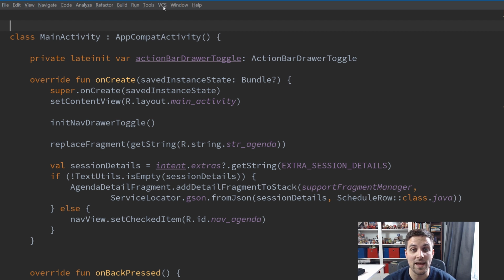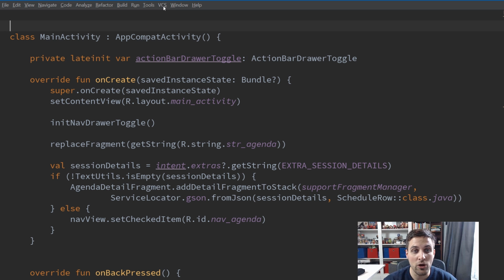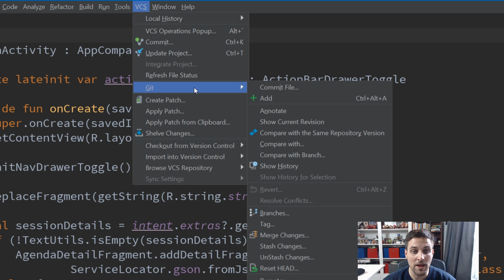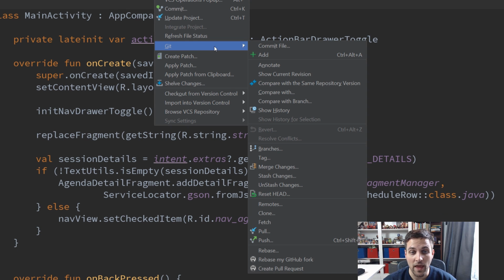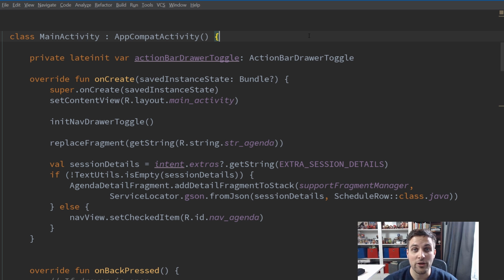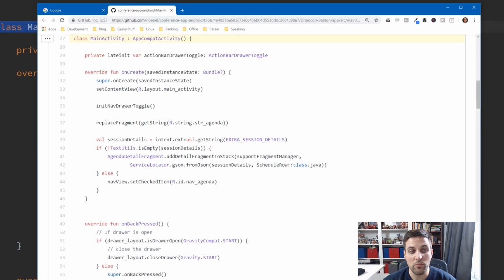Quickly Share Code From Android Studio To GitHub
Learn how to quickly share code from Android Studio to GitHub in this weeks Tools & Tips video.

Android Studio & IntelliJ allow you to easily open highlighted blocks of code in GitHub, which allows you to easily share the GitHub link with others to help illustrate exactly what code your looking at or discussing.

This can greatly help during code review or other collaborative coding processes.

Thoughts, questions, tips for effectively sharing code with others? I’d love to continue the conversation.